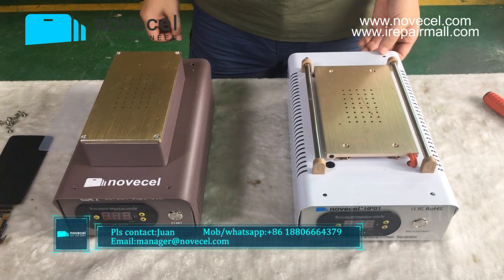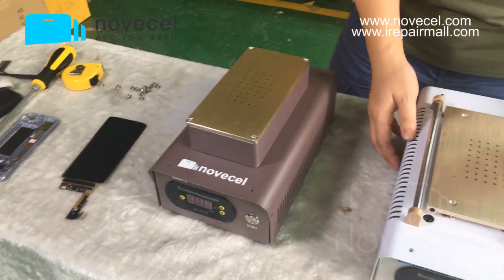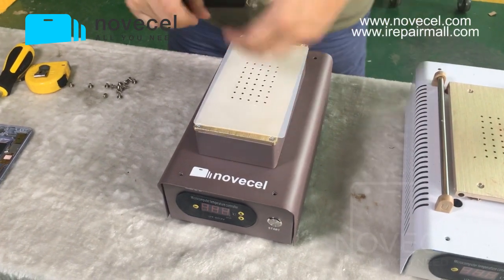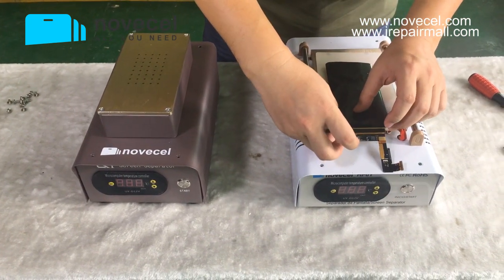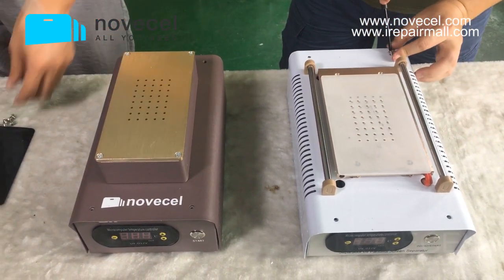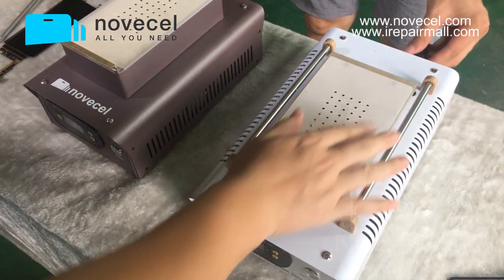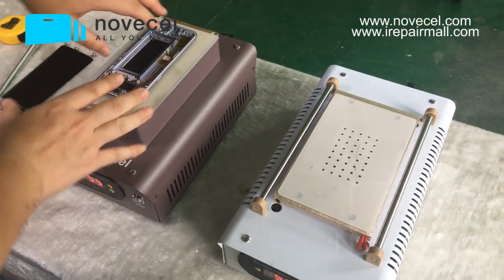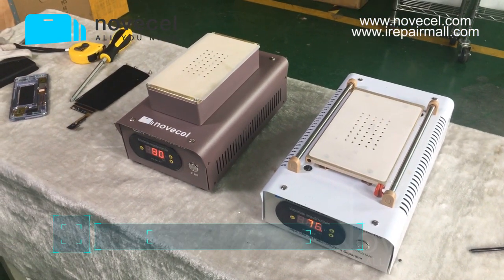Introduction of Q1 built in dual pump separator, two pumps , suction better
Q1 Separator :
Cutting Wire: